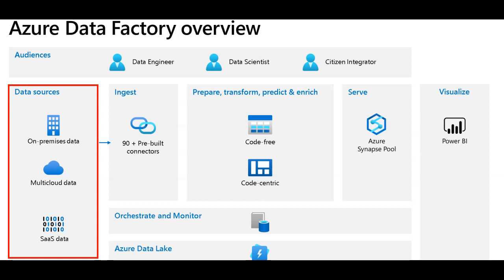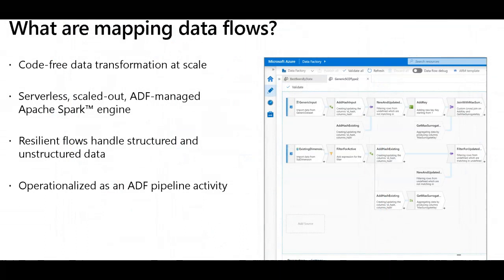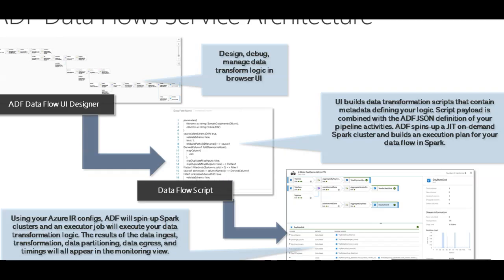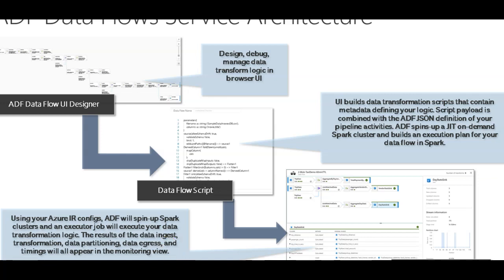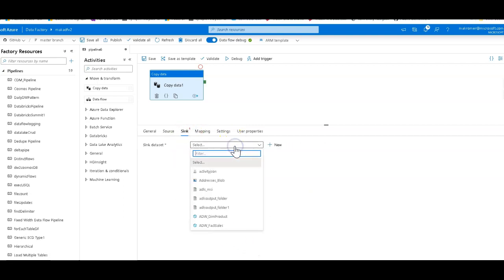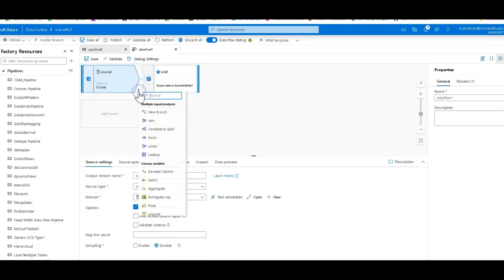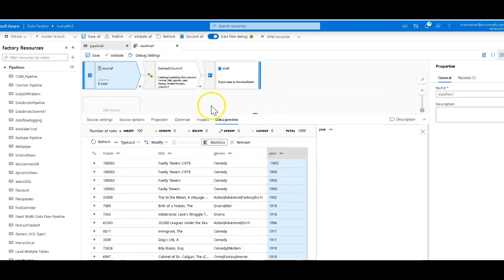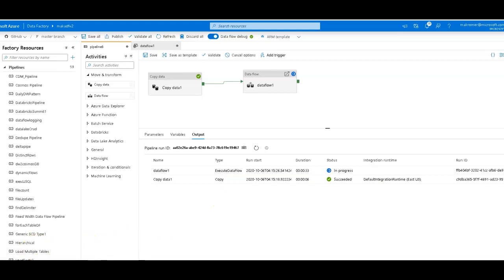ADF Data Flows Overview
Brief intro overview to Azure Data Factory Data Flow for visual code-free data transformation at cloud scale for both ADF & Azure Synapse